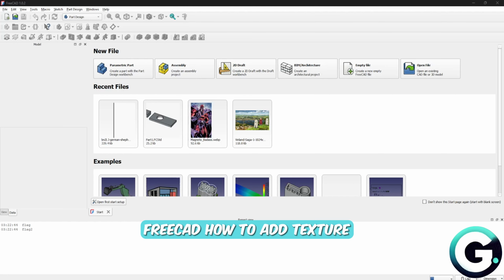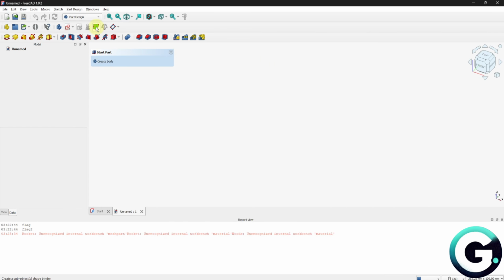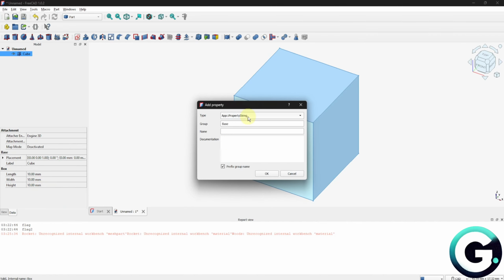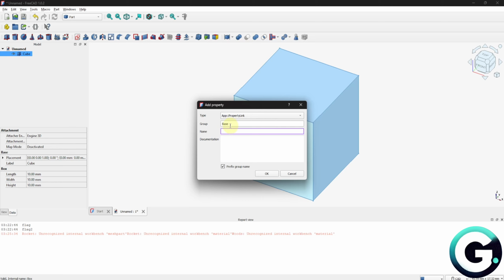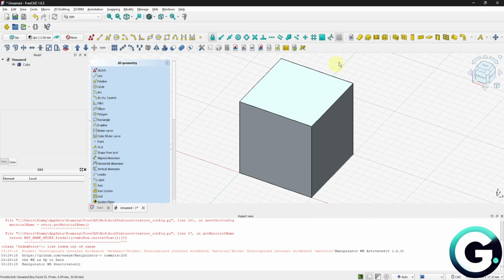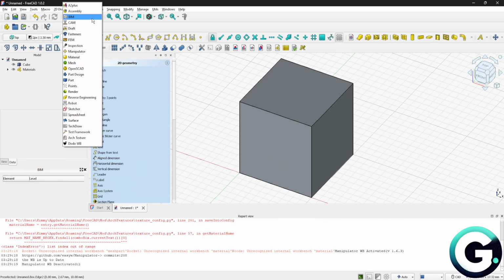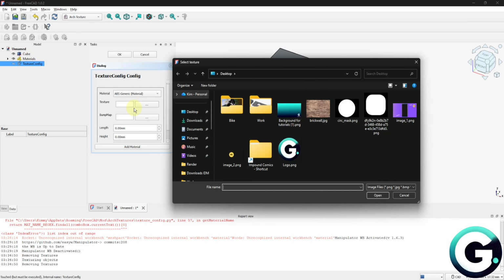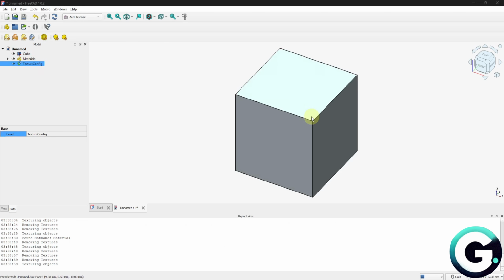How To ADD Texture In FreeCAD (EASY) 2026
How To ADD Texture In FreeCAD (EASY) 2026 shows how to apply visual textures or materials to your models. Learn how to adjust appearance settings. This helps make your designs more realistic and visually clear.